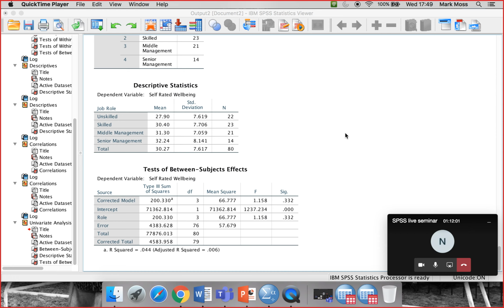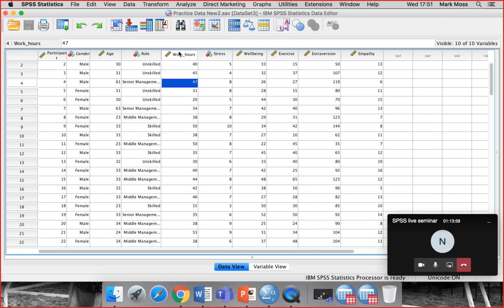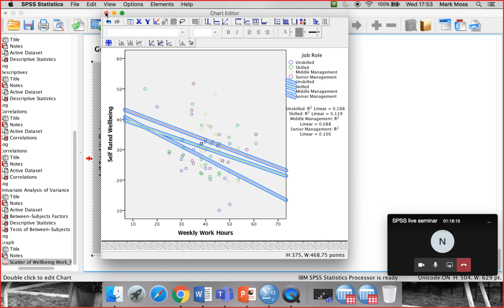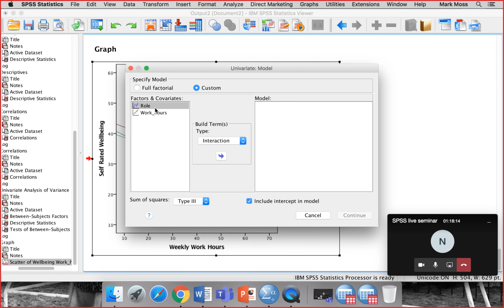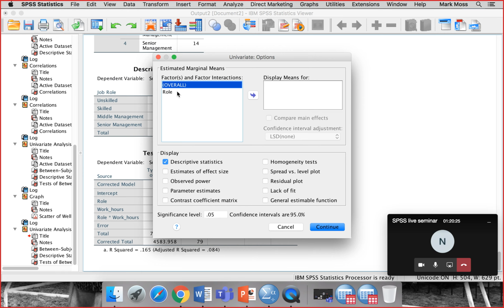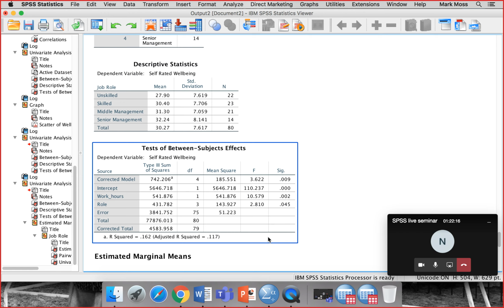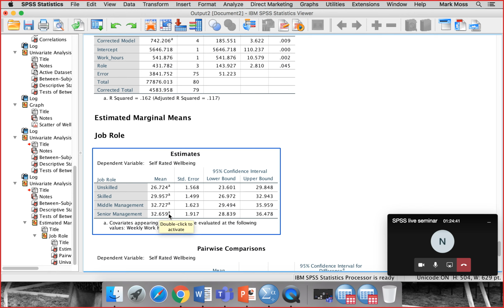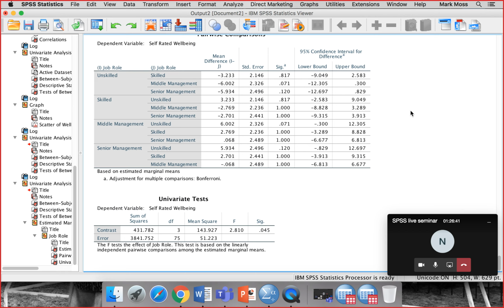Live SPSS seminar 7e